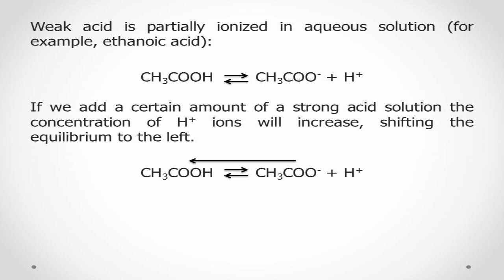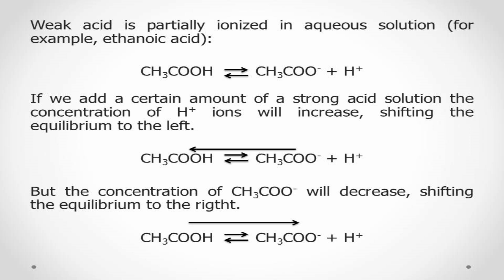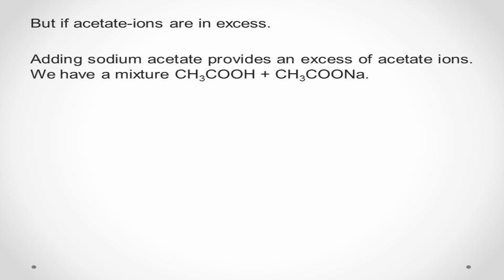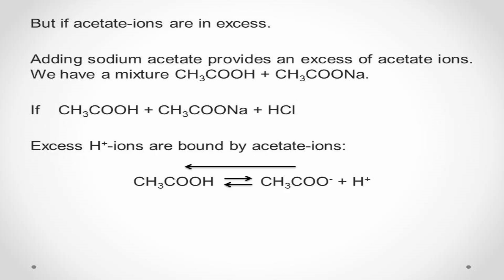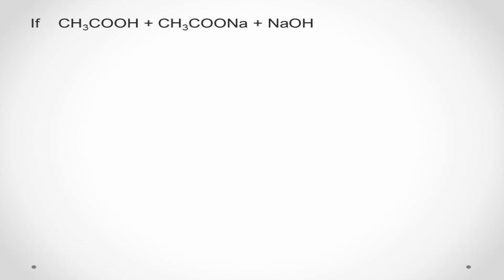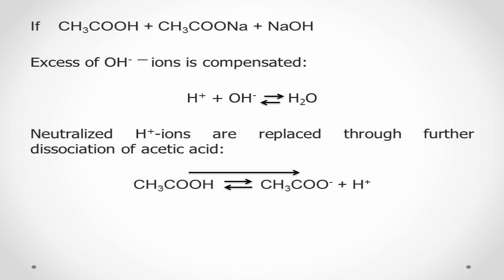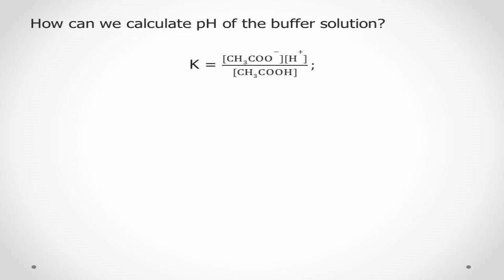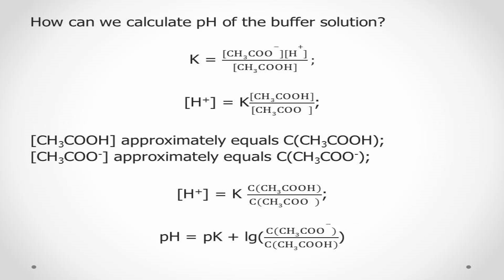Buffer Solutions | A Level Chemistry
How can a solution resist changes in pH even when a strong acid or base is added? In this video, we cover a topic of Buffer Solutions. We explore the chemical processes behind their stability and how to calculate their pH.

What you will learn in this video:

Acid-Base Recap: Defining acids and bases as proton donors and acceptors.

Le Chatelier’s Principle in Action: How equilibrium shifts to maintain stability.

The Acetate Buffer: A step-by-step breakdown of how acetic acid and sodium acetate work together.

Math of Buffers: A clear derivation of the pH formula
This lesson is perfect for A-Level (OCR, AQA, Edexel), IB, or AP Chemistry students who want to master the concept of buffer solutions and dynamic equilibrium.